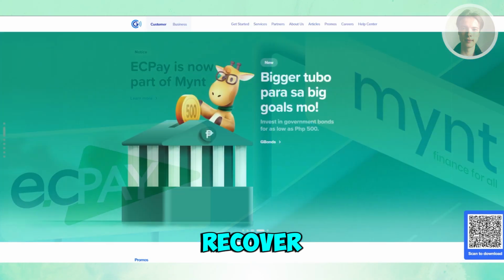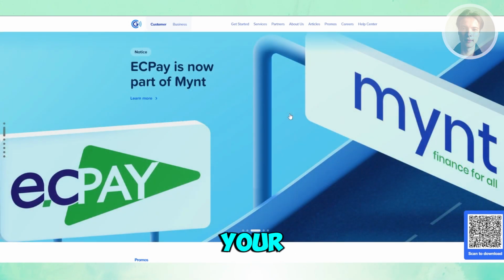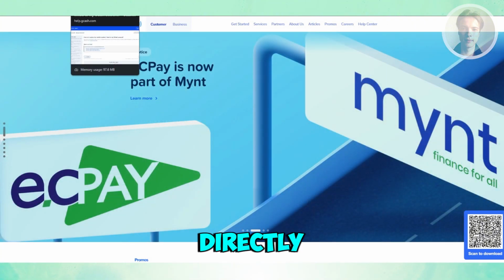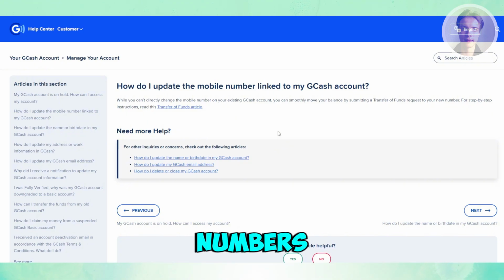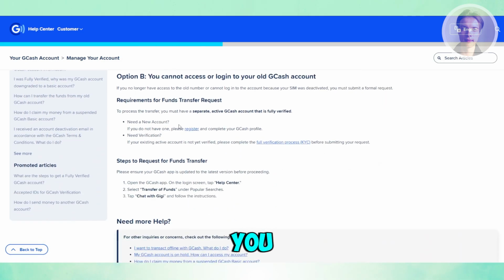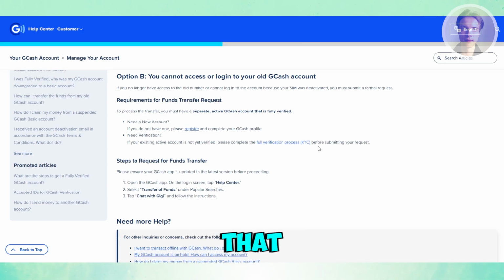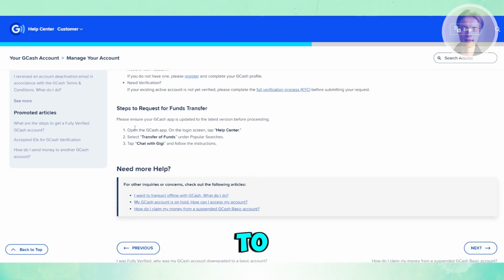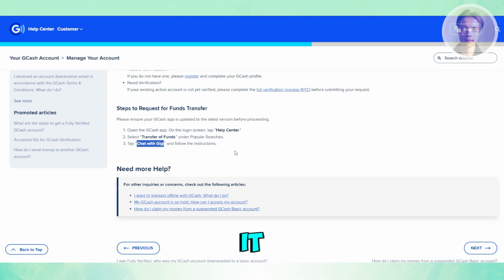How To Recover GCash Account | Step By Step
If you want to be able to recover your GCash account, then this video will be perfect for you!